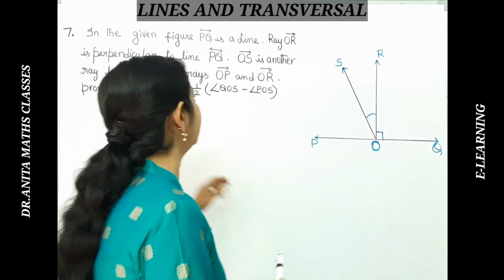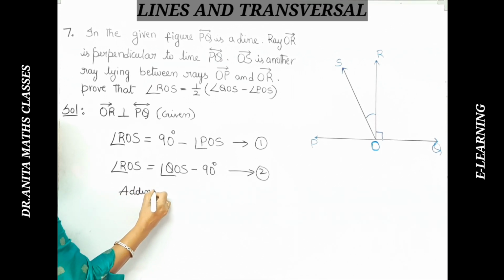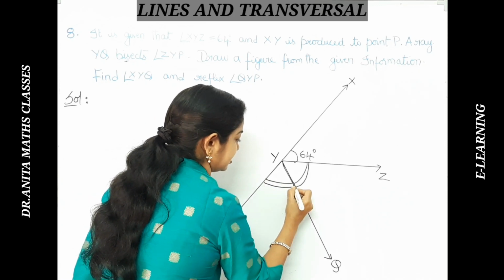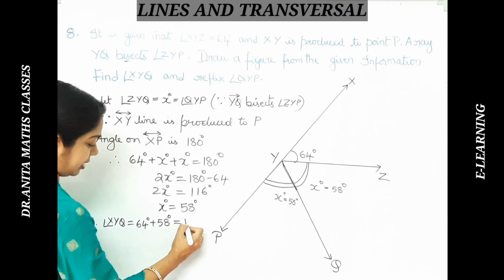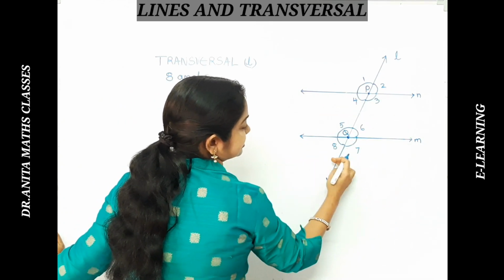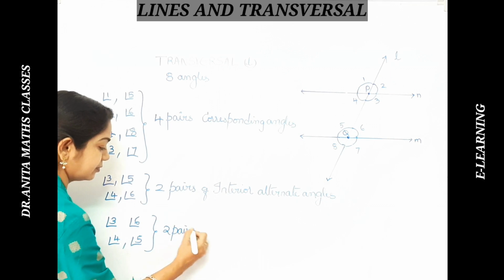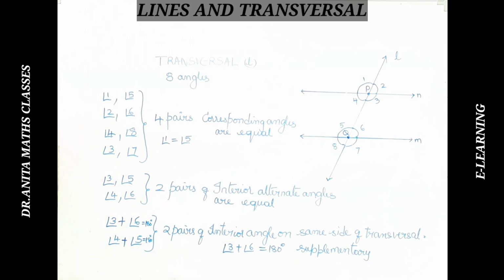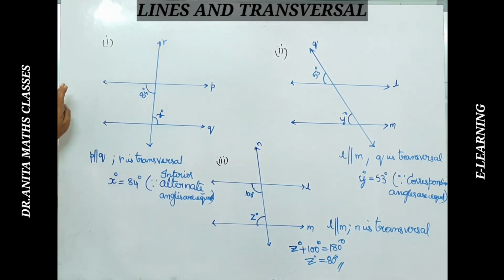LINES AND ANGLES PART 4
LINES AND TRANSVERSAL
CLASS IX | TS | AP | NCERT  CLASS IX